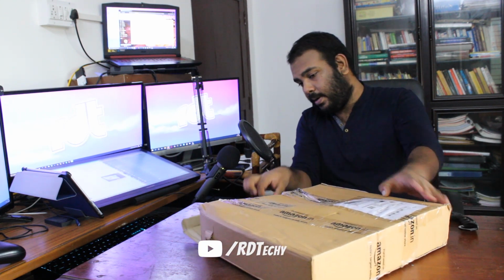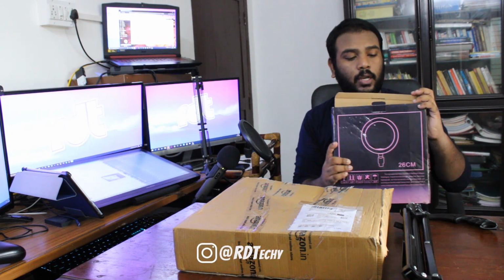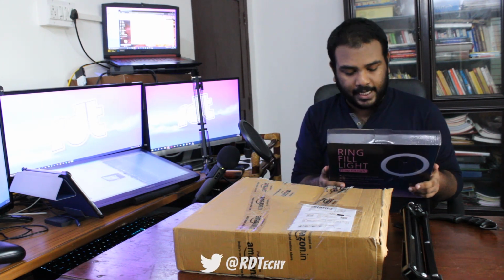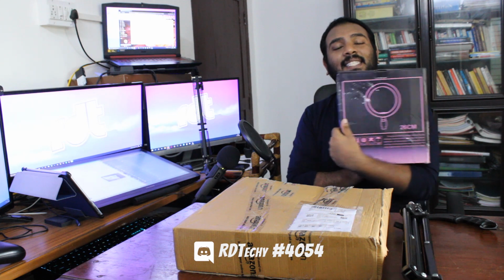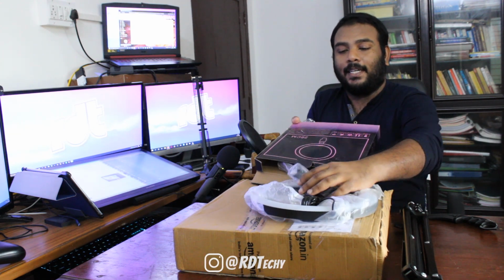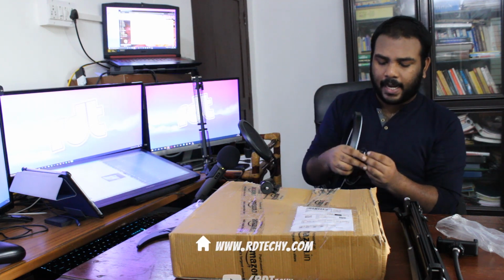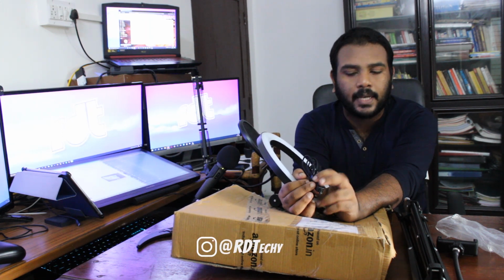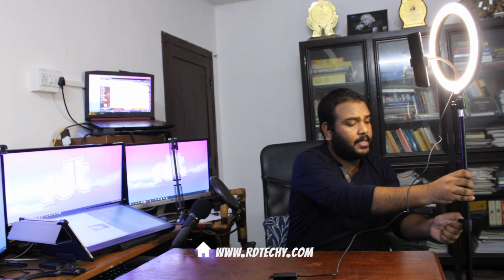Cheapest Ring Light? Unboxing the Shylock 18 Inch LED Ring Light!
Hey guys! Today I have an unboxing and a quick review of what I think is the most formidable and cheapest ring light for content creators - Shylock 18 inch LED Ring Light!

It comes with a tripod and mobile holder as well as 3 different settings at a very affordable price! Making it the cheapest LED ring light that's worth your buck! Definitely an asset in any content creator's arsenal!

Got suggestions? Criticisms? Liked it? Hate it? Let me know!